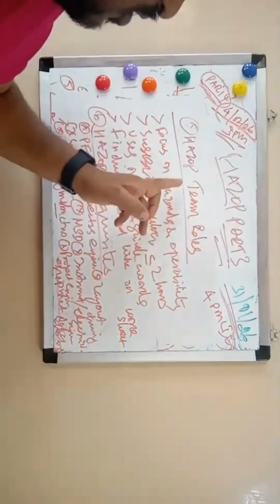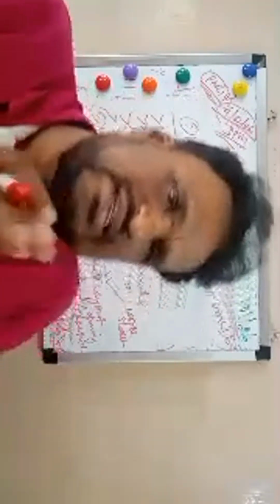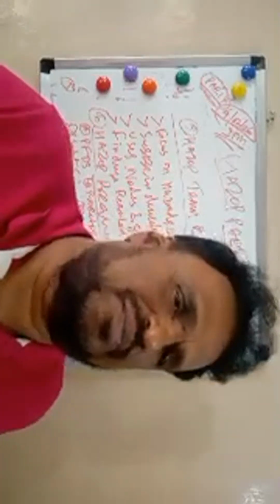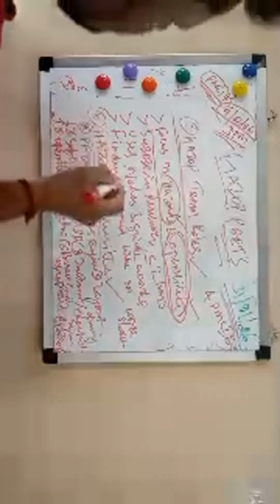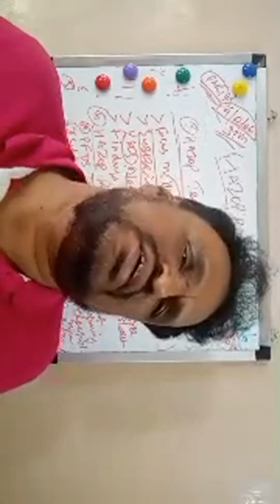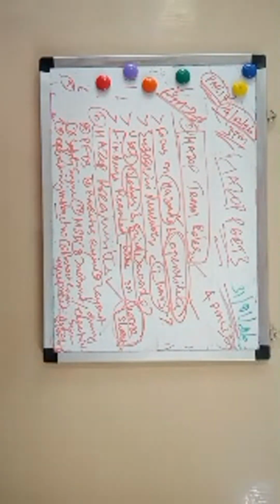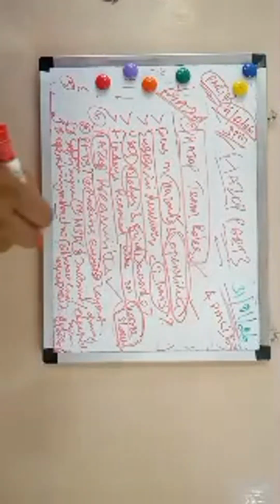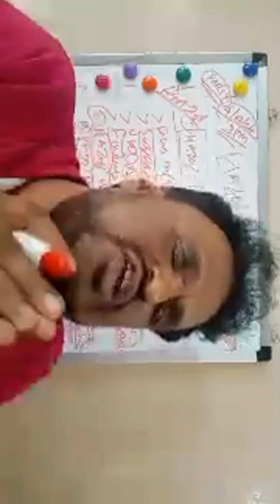HSEMINDSET is live HAZOP PART 3